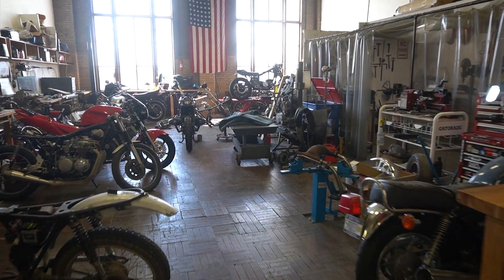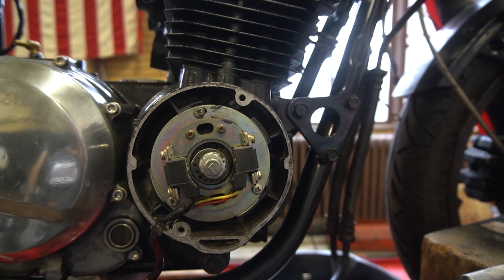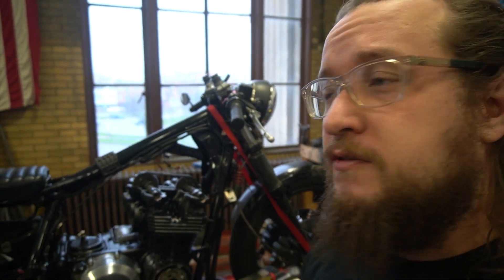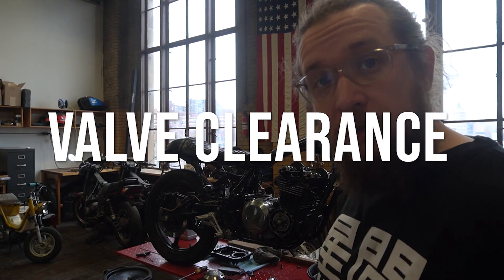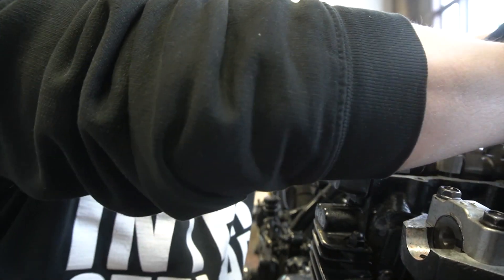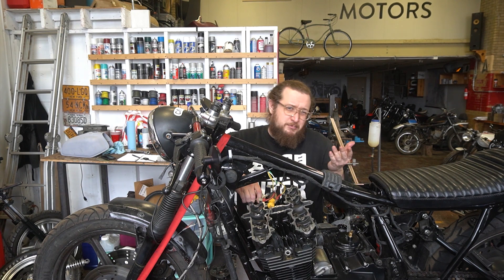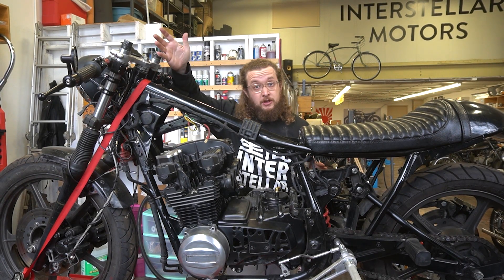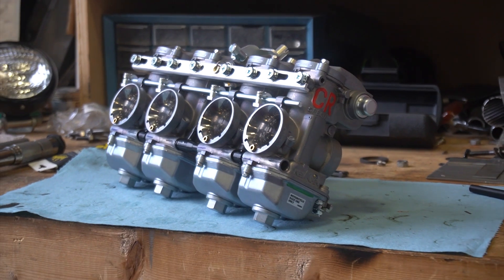GPz550 Head Install - Camshaft Timing and Valve Clearances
It's been a while hasn't it? Well, no time to dilly dally, we're back on the Kawasaki GPZ550 project: This time we are installing a freshly rebuilt head on top of the Wiseco 615cc big bore kit. Not much to say really; we drop the head into place, torque it down, and install the camshafts.

Dual-Overhead Camshafts makes the install process a little more complicated than say, a SOHC CB750 or a pushrod BMW or Harley. It involves counting the cam-chain links in between marks on the two cams before tightening them down. That's, of course, after installing the shim-under-bucket mechanisms that dictate valve clearance. If you get it wrong the first time, that means you'll be pulling off the camshafts and replacing the shims with the correct size, so be sure to take good notes.

An important thing to note with this motorcycle is that the valve cover has to be torqued down before installing the camchain tensioner, as seen in this footage. Don't say I didn't warn you!